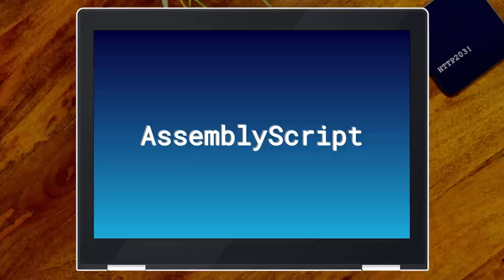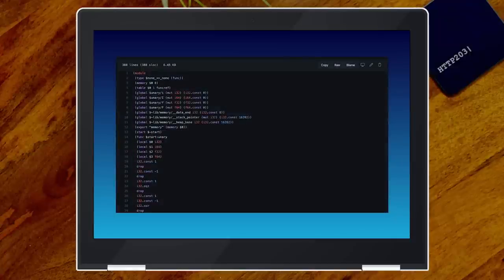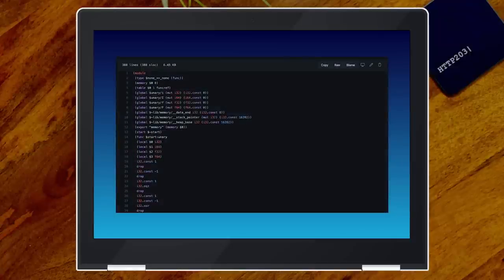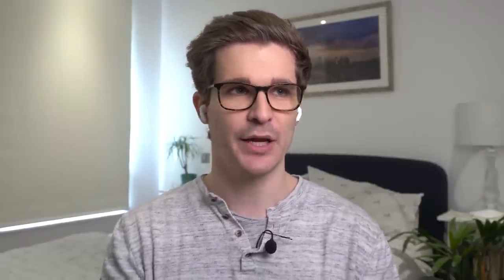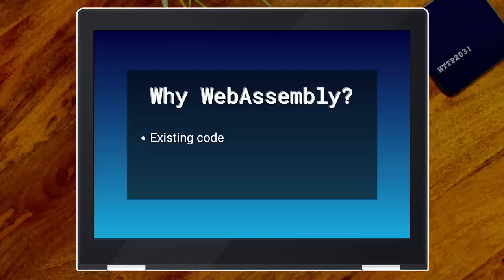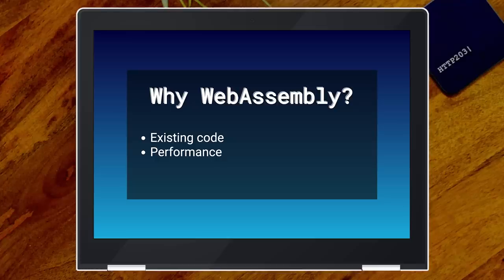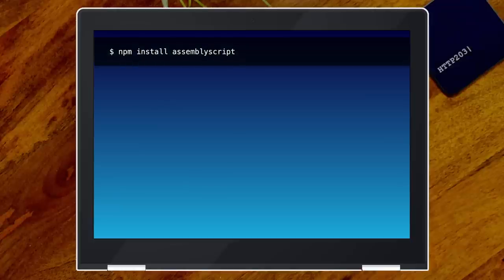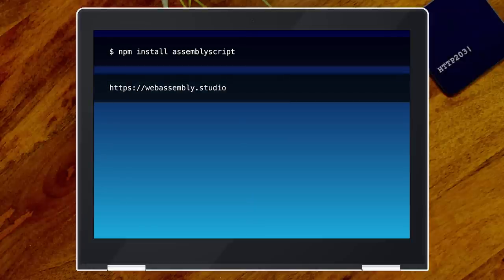AssemblyScript - HTTP 203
Surma gives Jakes a quick-start to AssemblyScript, a TypeScript-like language that compiles to WebAssembly. Is it faster? Smaller? Better? Will it kill JavaScript? All that and more in this video. Maybe. I don’t want to over-promise. Managing expectations is important, you know. Still reading this? Wow you are committed! Leave a comment containing “🐿” so we know that you are a dedicated video description reader!